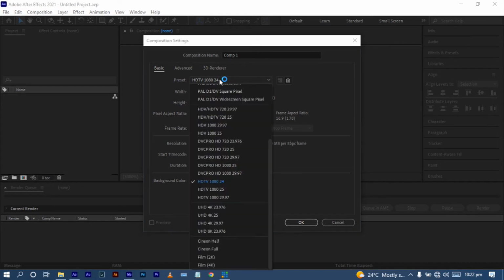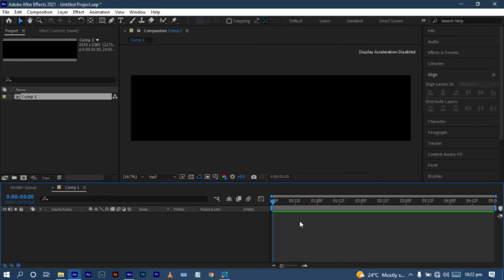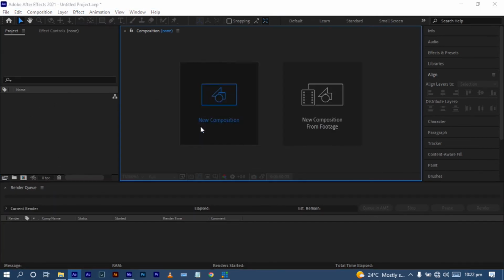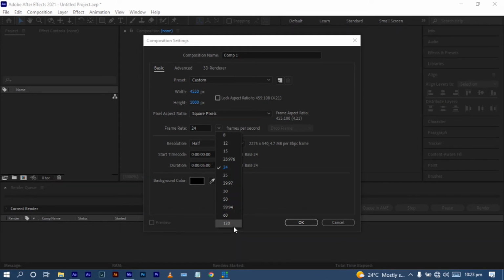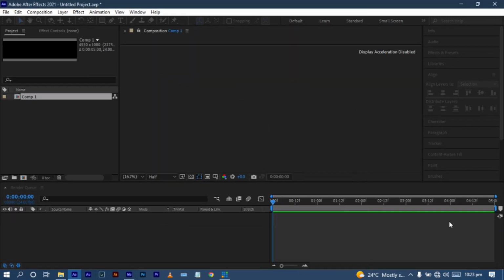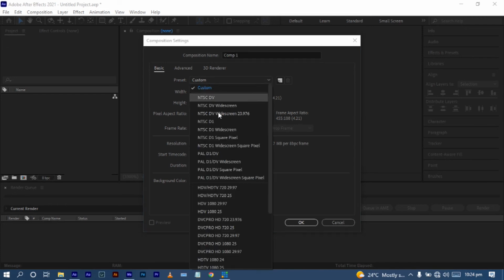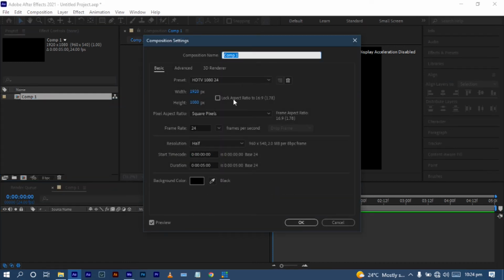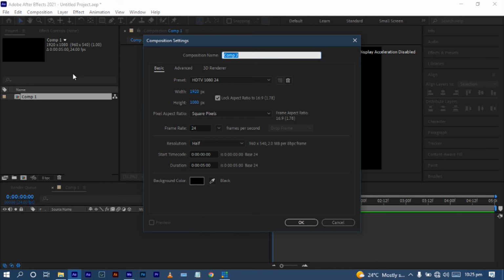How To Create a Composition in After Effects-Beginner tutorial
Are you ready to create a composition in After Effects? This short video will show you how to build a composition with multiple layers.

Hope you're ready for a really cool motion graphics tutorial!

I'm uploading new motion design, video effects & animation tutorials every Saturday! (Sometimes Wednesday too)